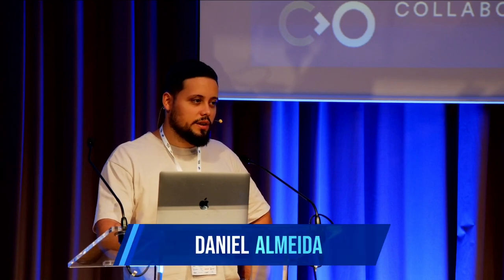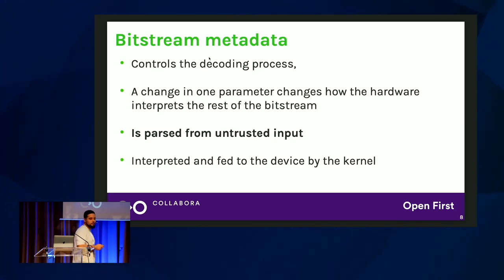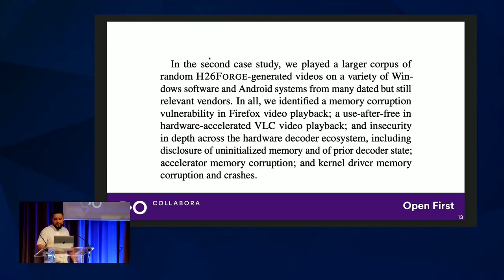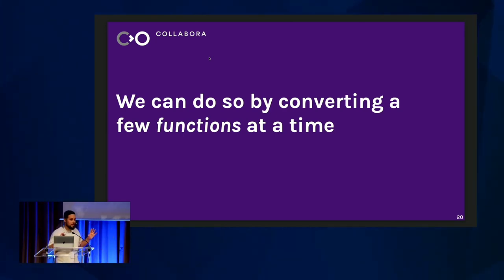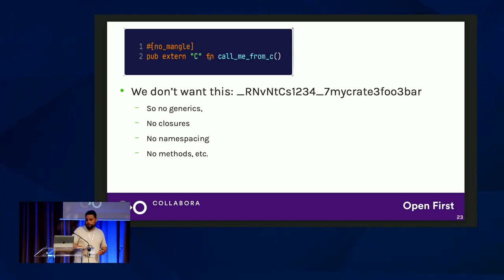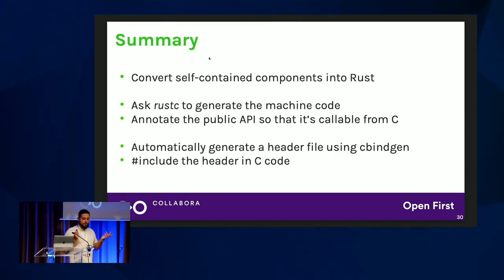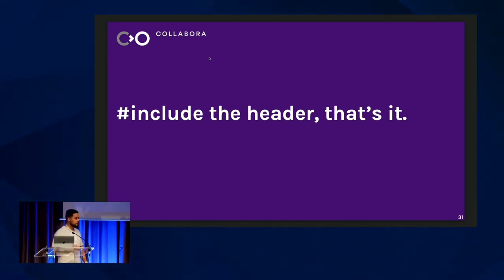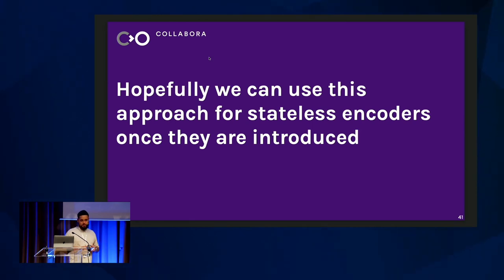Kernel Recipes 2024 - Giving Rust a chance for in-kernel codecs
This talk will show how it is possible to write Rust code in the kernel without a binding layer, and how this drastically reduces the number of Rust abstractions needed, with a focus on V4L2 codec drivers and  libraries. It will present a strategy wherein only a few critical functions are converted to Rust while accounting for the role of the “cbindgen” tool in keeping ABI compatibility. The source code of a previously submitted proof-of-concept will be used to provide examples.

Daniel ALMEIDA